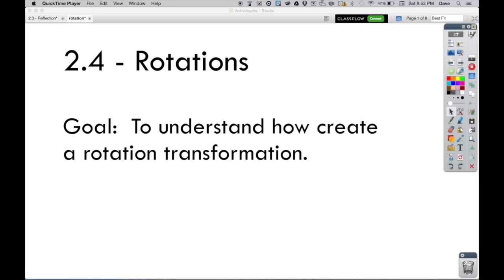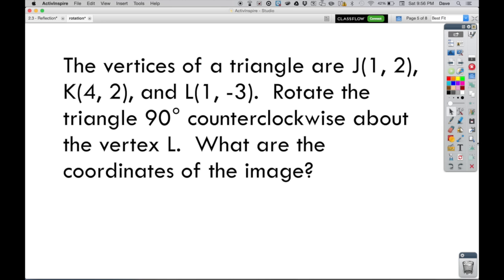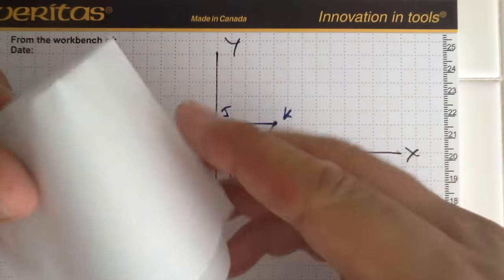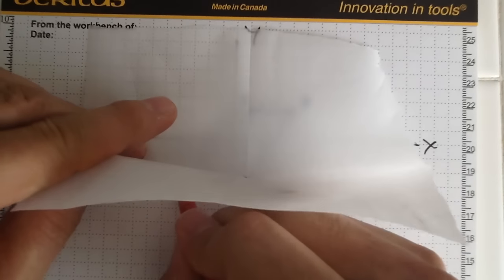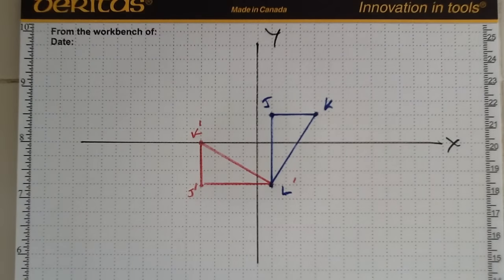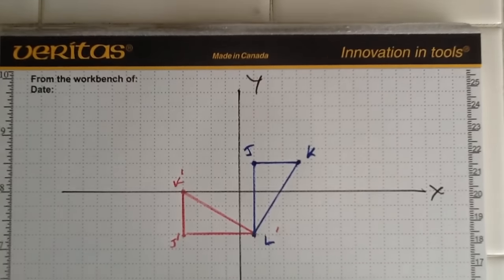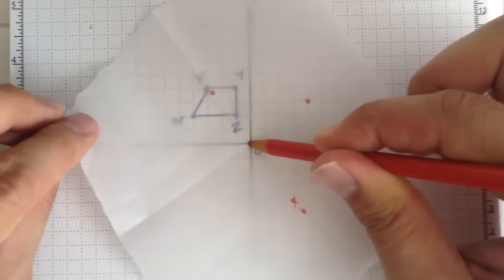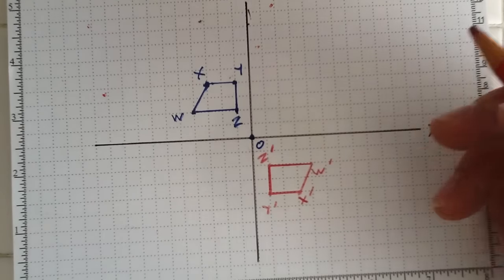2 4 Rotations